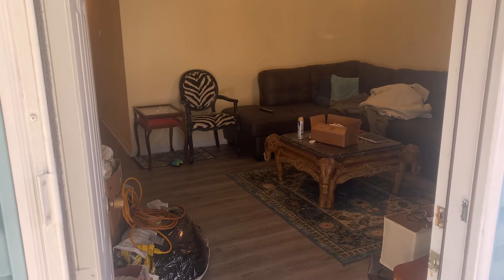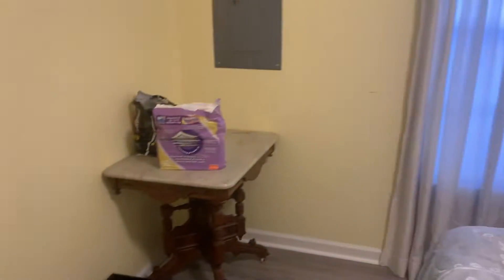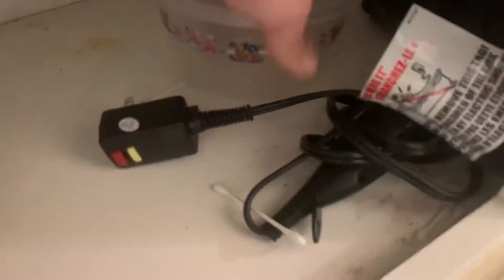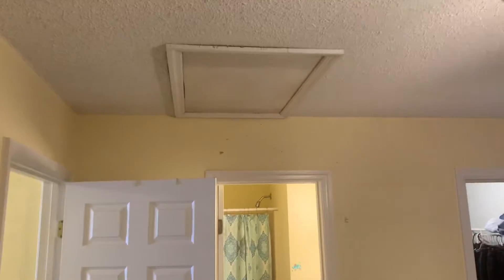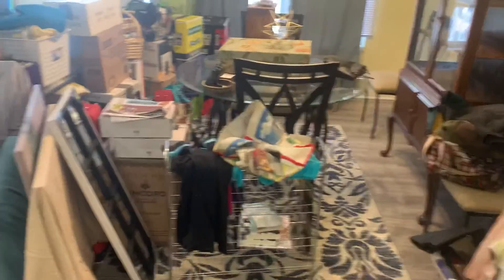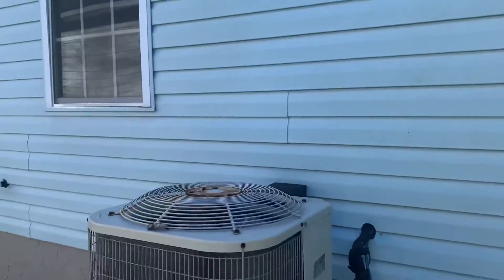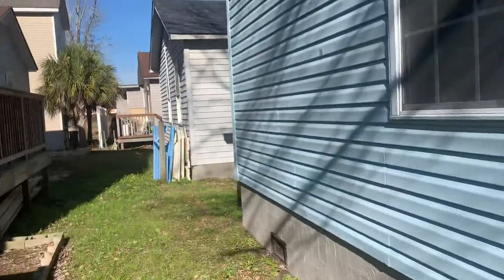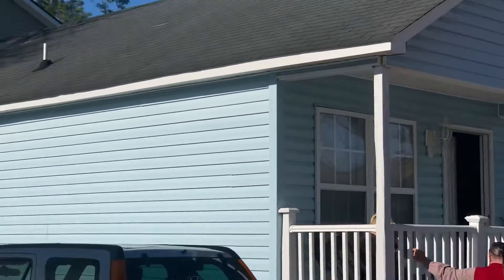815 Roger Drive